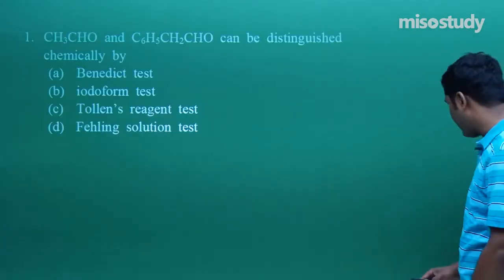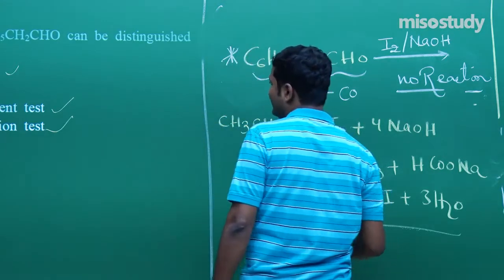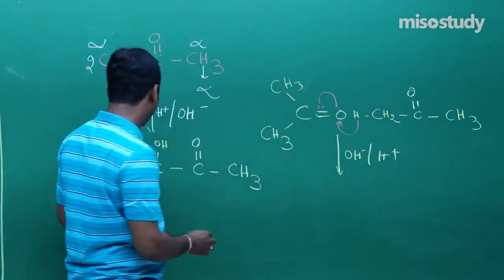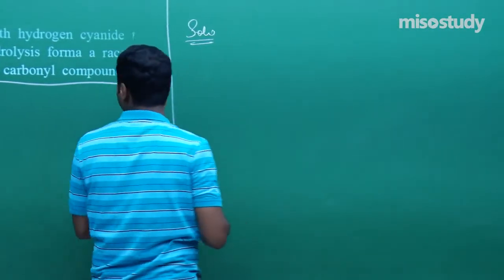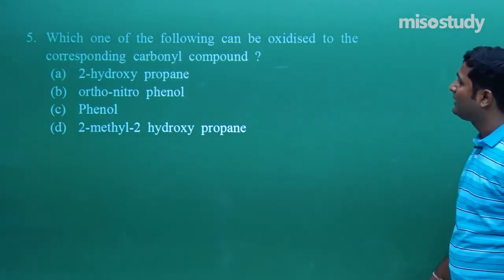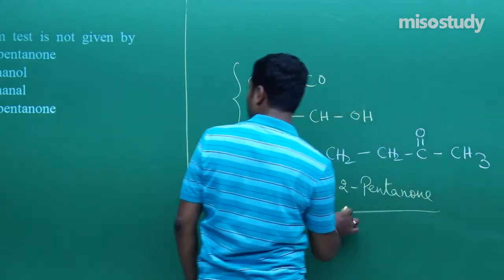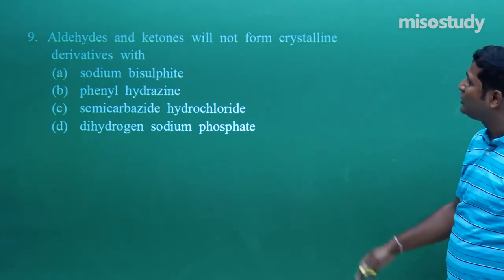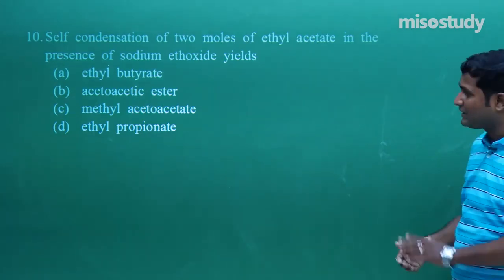NEET Chemistry | 29. Aldehyde, Ketone & Carboxylic Acid | NEET Pattern Question Exercise | In Eng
▶ NEET Chemistry
▶ 29. Aldehyde, Ketone & Carboxylic Acid

1. HD Video Lectures Designed by The Expert Faculties
2. Theory & Problem-solving Lectures of full Syllabus
3. Chapter-wise Exam Pattern Question Exercise (Sample Question Papers)
4. Chapter-wise PDF e-Books
5. Chapter-wise Online Test
6. 24X7 Doubt Clearing
7. Hard Disk / Pen Drive / SD Card Courses (No Internet required)
8. 24X7 Online Streaming Course
9. Lecture Download support for Android and iOS